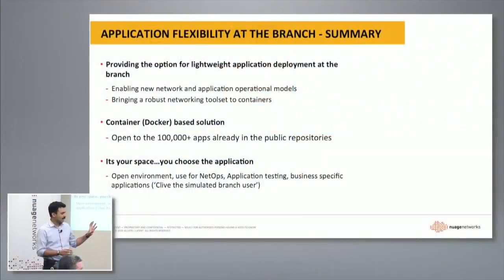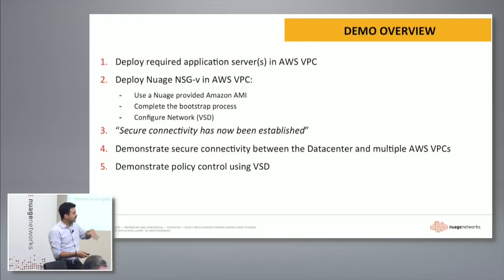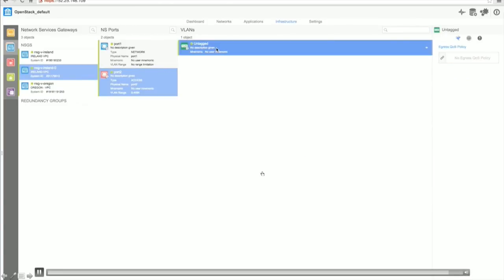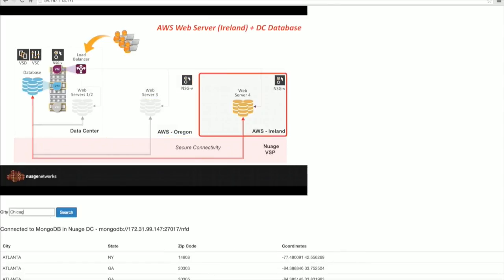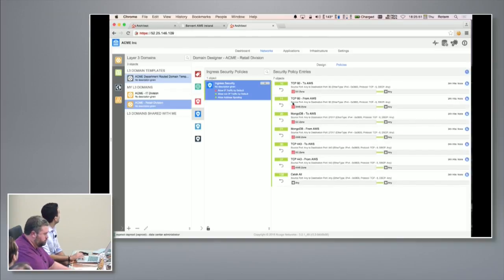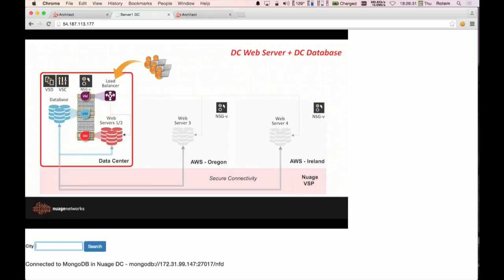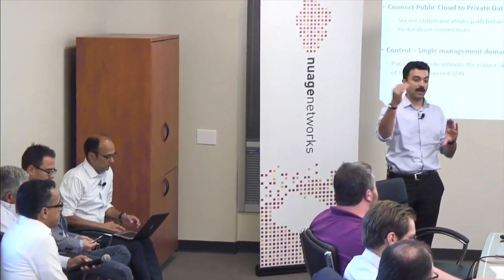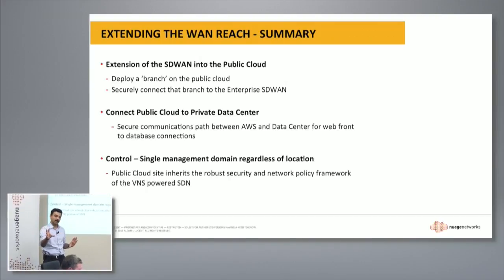Nuage Networks Boundary-less Wide Area Networking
Hussein Khazaal, Solution Director, talks about Nuage Networks SD-WAN offering and how it can help enable wide area networking with boundaries. Recorded at Networking Field Day 10 on August 20, 2015.